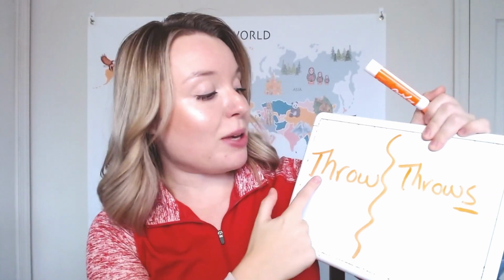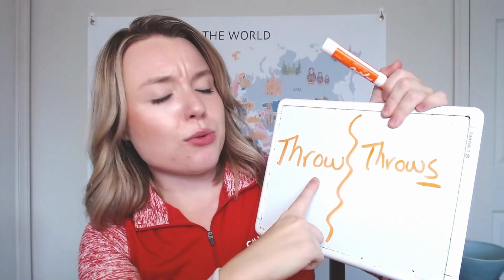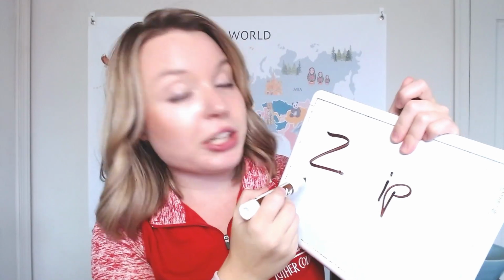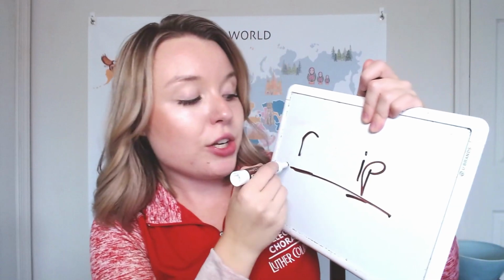VIPKID Mock Lesson (Option A) Lower Levels Certification I NEW Walkthrough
I will take you step by step through how to teach the VIPKID Mock Lesson A and how to get certified in the Lower Levels 2/3 certification. I will show you a walkthrough of the full lesson and explain to you what VIPKID is looking for. I will also show you the props I use and give you important advice on how to pass your mock class. My information is also below!

🎉LIMITLESS MEMBERSHIP FOR TEACHERS🎉

A community for teachers looking to start and scale a full time online teaching business SUSTAINABLY with support and accountability

TEACH ONLINE AT OUTSCHOOL:
○ Teach Anything and Anywhere
○ Get Paid up to $100/hr

Code: SC736U

💻 Shop My Classroom 💻

Best Webcam for Online Teaching + Recording Videos

Huge Ring Light for Dark Rooms

Cheaper but effective Ring Light

My Microphone for YouTube + Online Classes

Tripod for Recording Tiktoks/Reels

Fancy Leather 18 Month Planner (I use this all the time)

TOOLS & SERVICES I USE:
○ ManyCam: